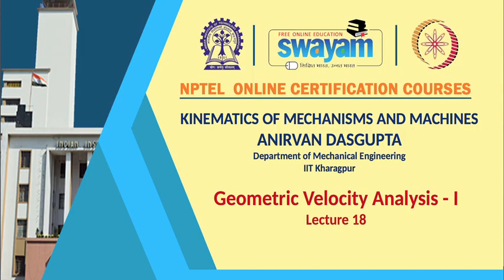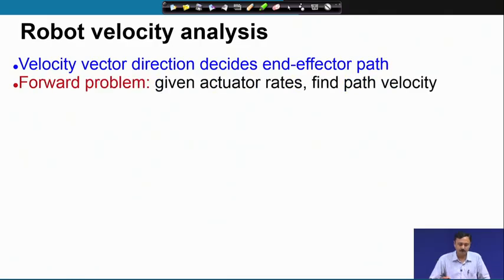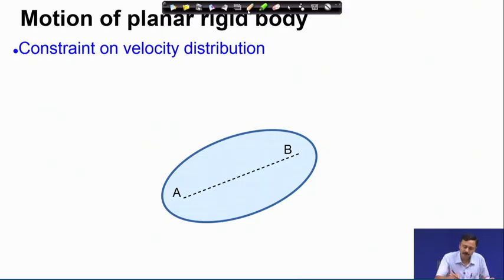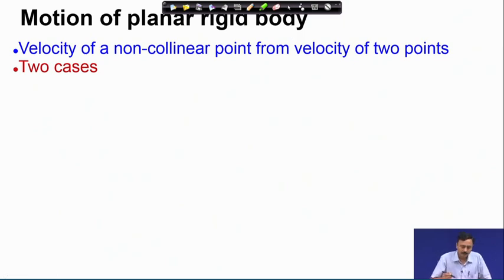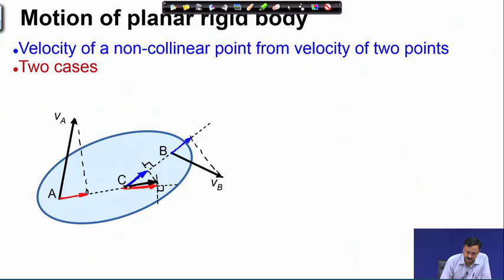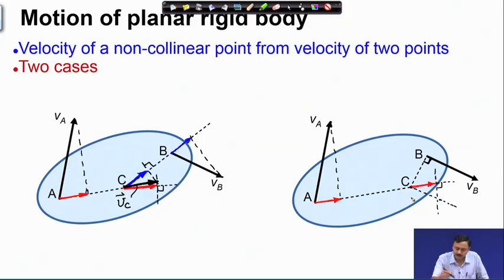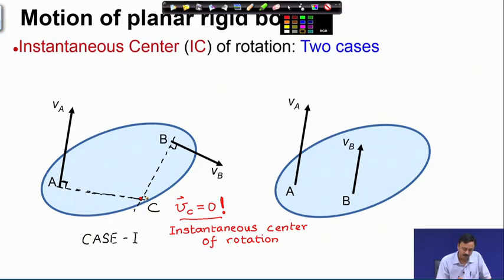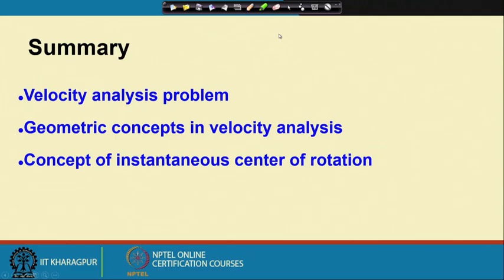Lecture 18: Geometric Velocity Analysis – I